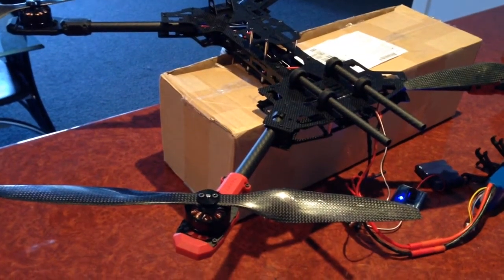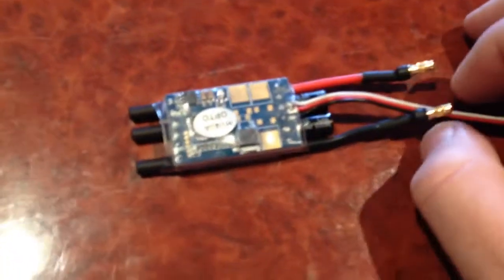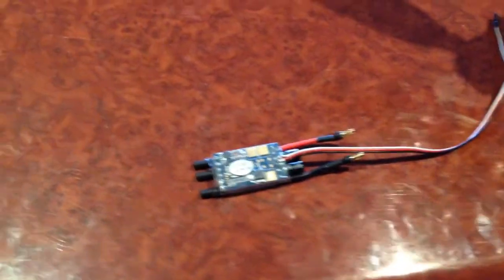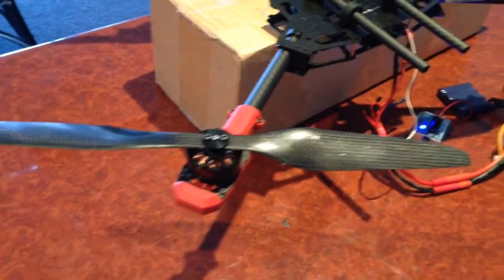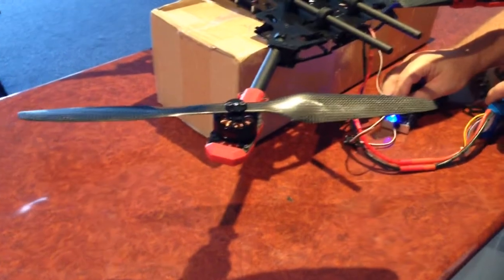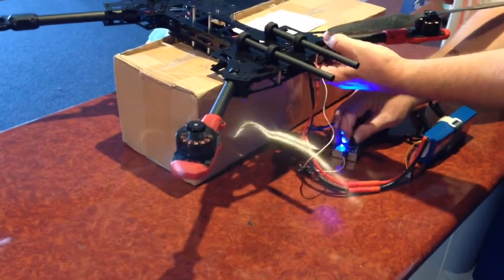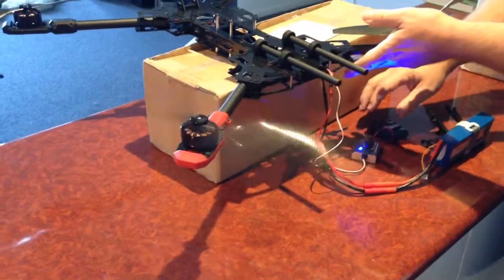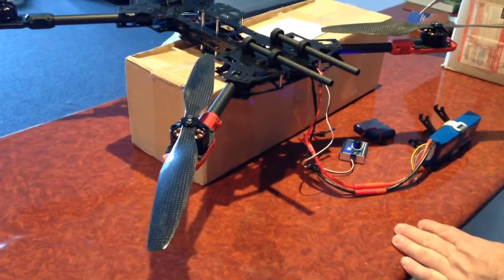Alien 560 Build - ESCs and motor run up.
Sunnysky motors as expected run very smoothly and quietly.   The large 15 inch props generate plenty of lift even at low throttle settings.